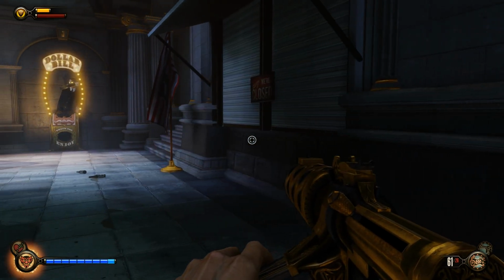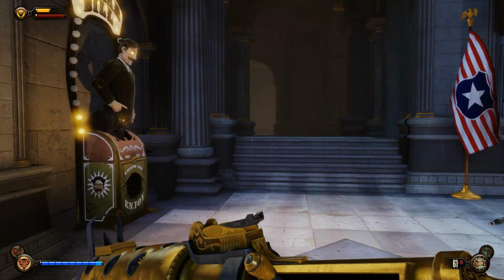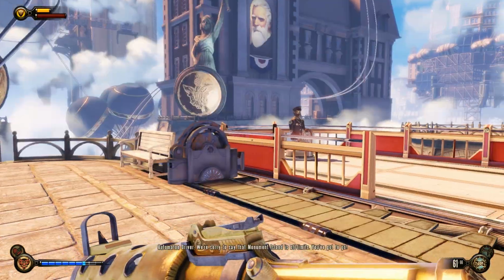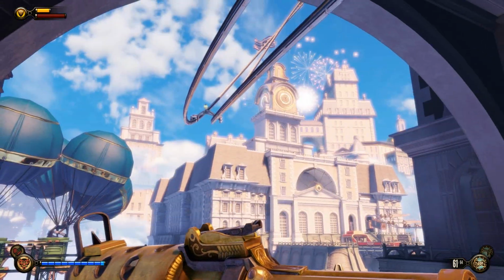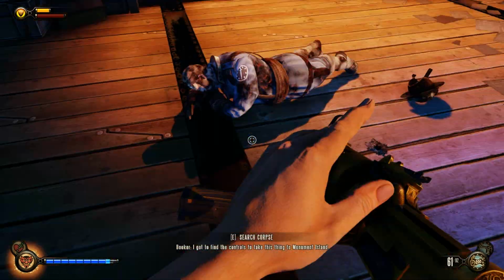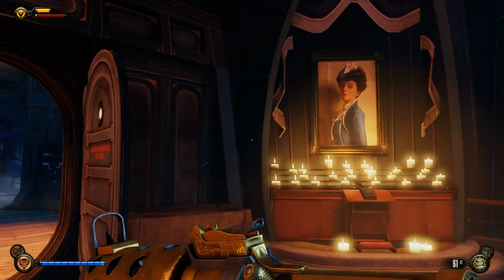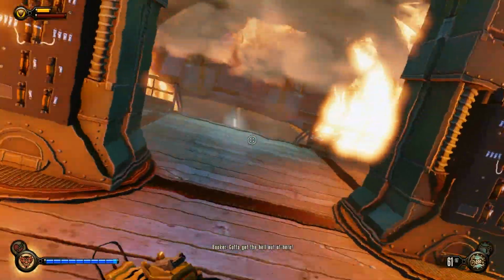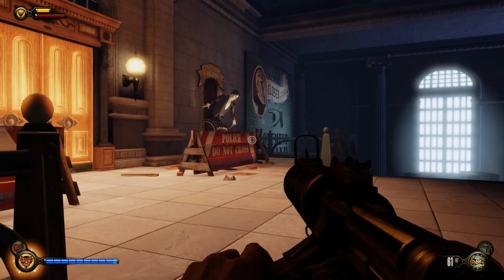BioShock Infinite Playthrough/Guide (1999 Mode/Scavenger Hunt): Ep 3 Monument Island Gateway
This is my BioShock Infinite playthrough/guide on 1999 Mode. I'm also going for the Scavenger Hunt achievement in this series so I can't purchase anything from the Dollar Bill vending machines.

I need your help guys, and I can't keep doing this without your support. Tell your friends! =)

I've partnered with Fullscreen. Their gaming hub channel, Fullscreen Arcade, can be found here:

I play on PC so unless a game is cross-platform I won't be able to play with 360 or PS3 players.

My Steam ID is: D4NNYB0Y

My Torchlight II ID is: D4NNYB0Y

My Origin ID is: D4NNYB0Y

Player slots in MP games are on a first-come, first-served basis.

Feel free to friend me! =)